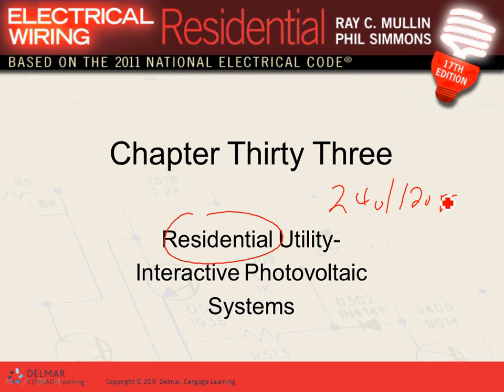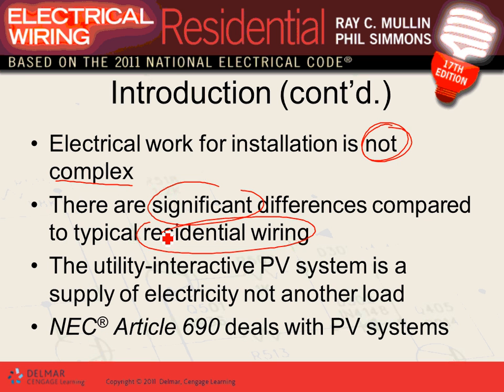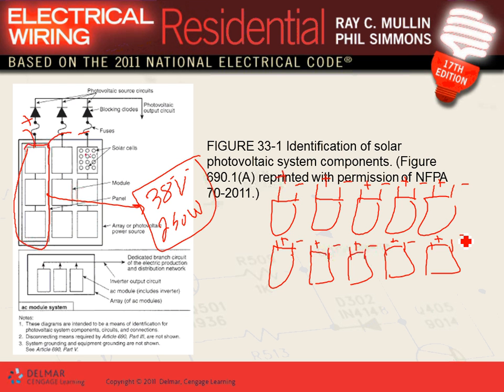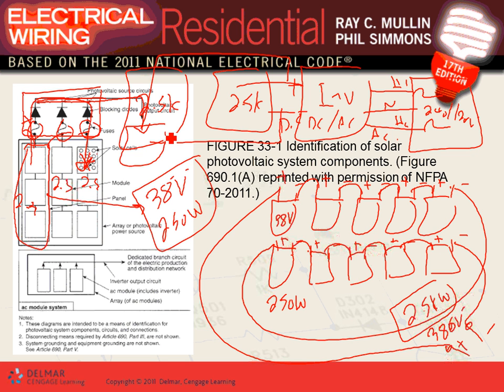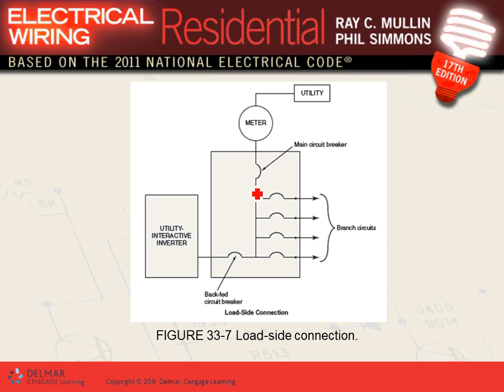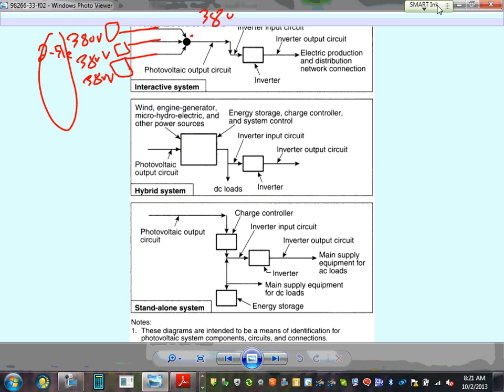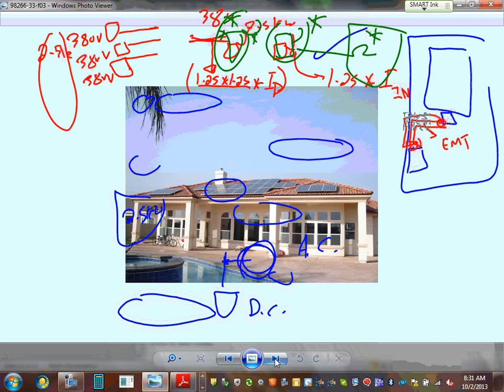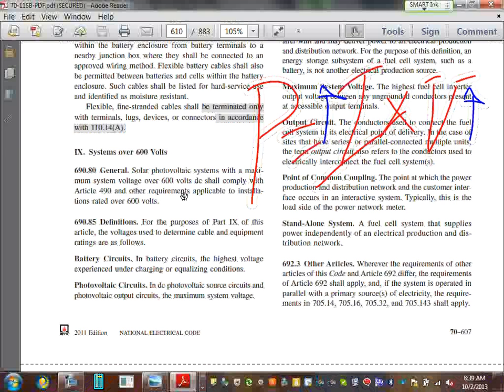Solar Photovoltaic System Ch#33 10 02 13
Utility interactive Solar Photovoltaic System for residential applications.